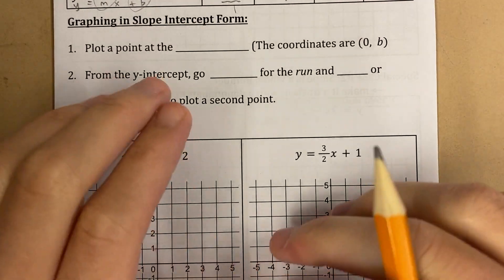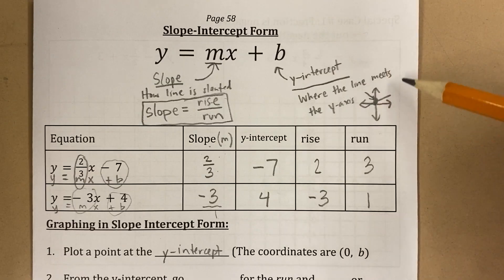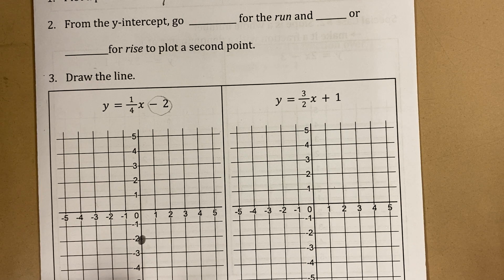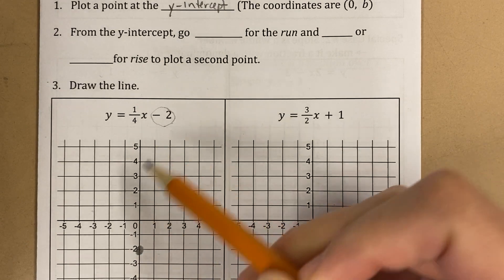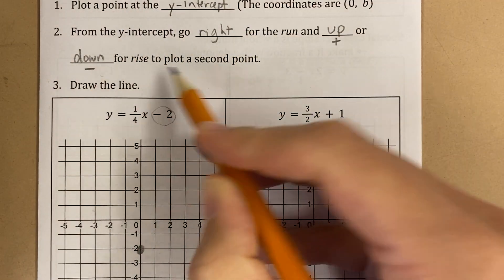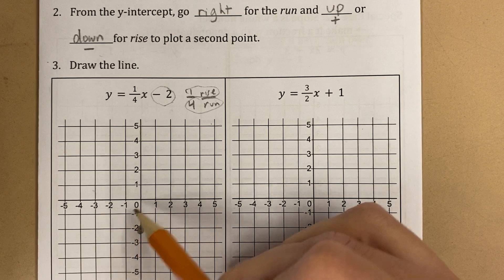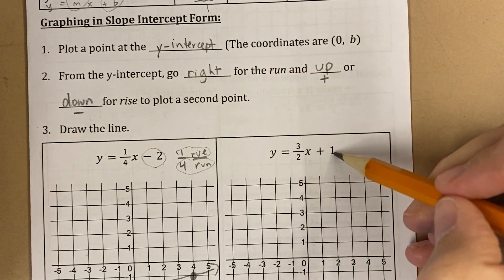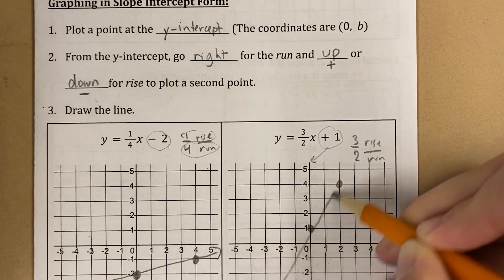B Graphing in Slope Intercept Form